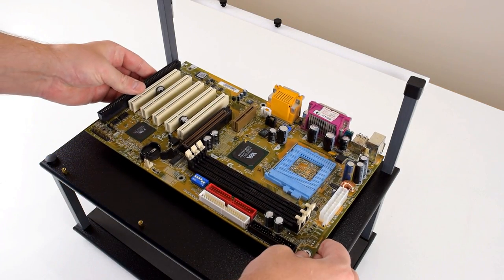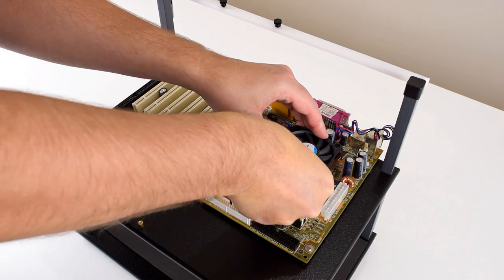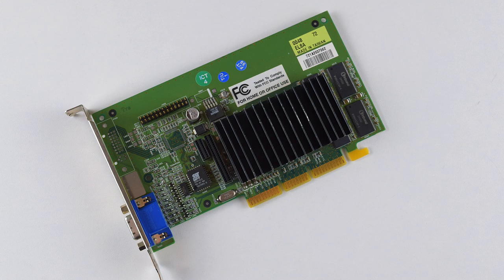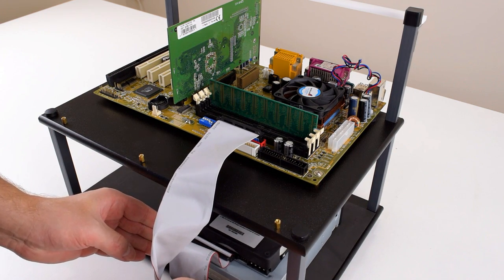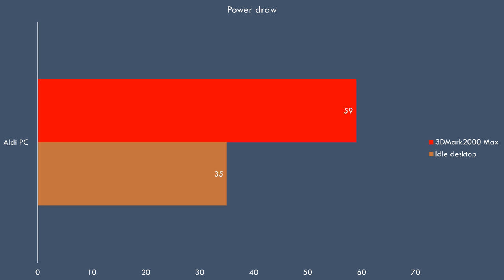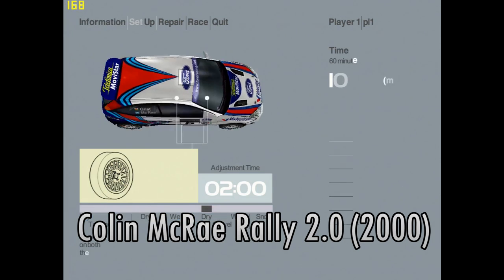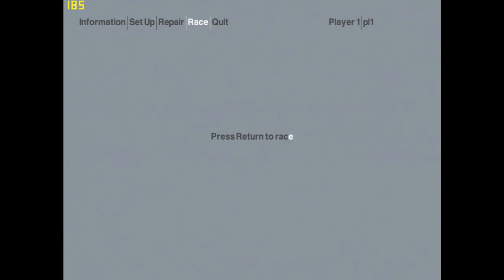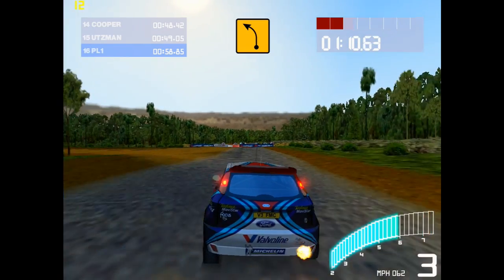Building the Aldi Medion Supermarket PC from 2000